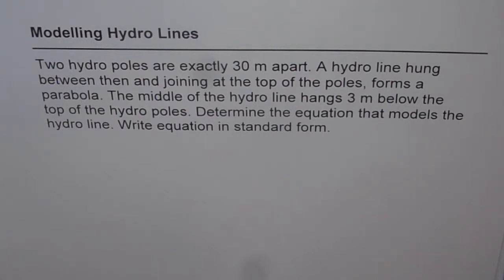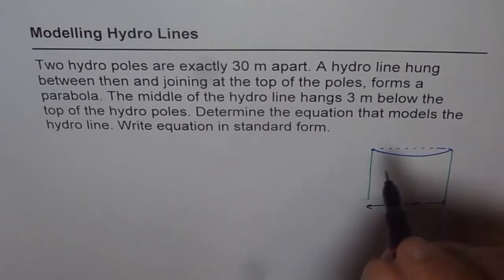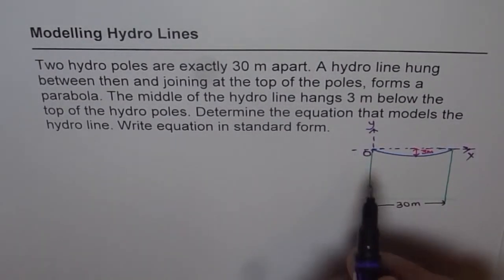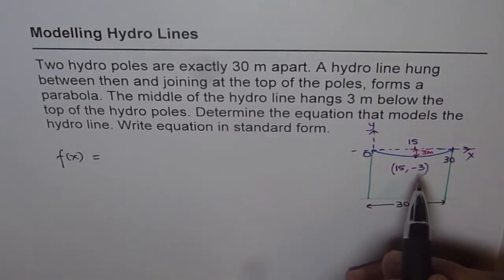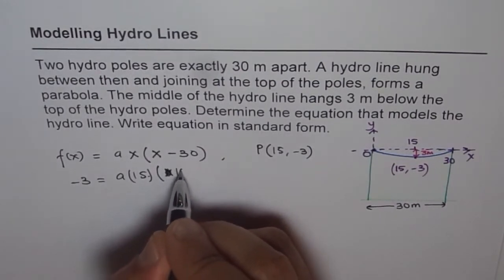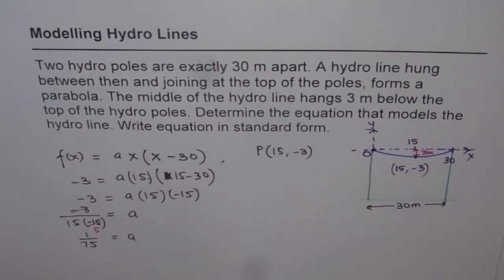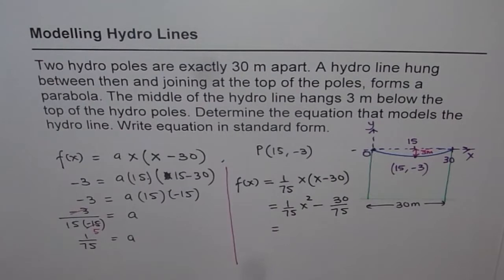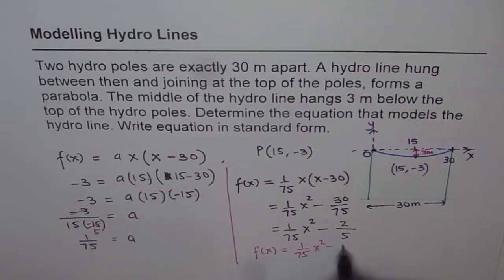Modelling Hydro Lines as Quadratic Function